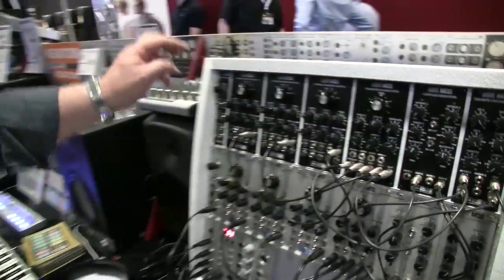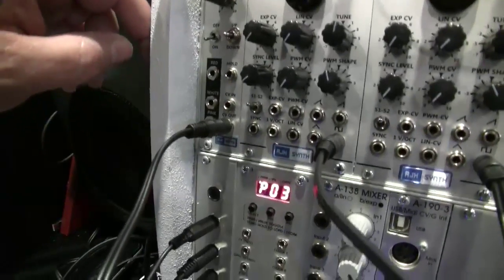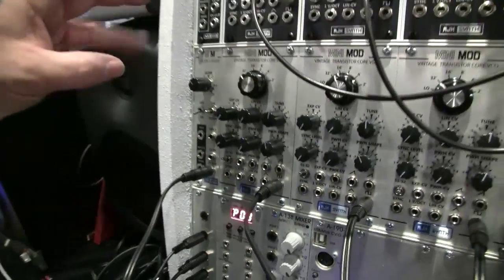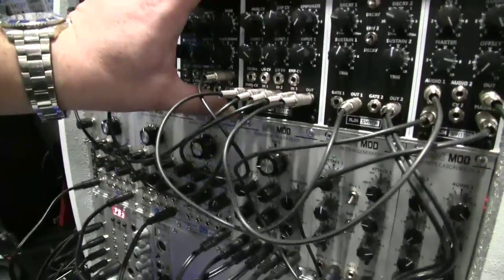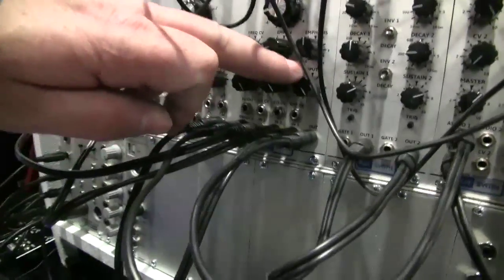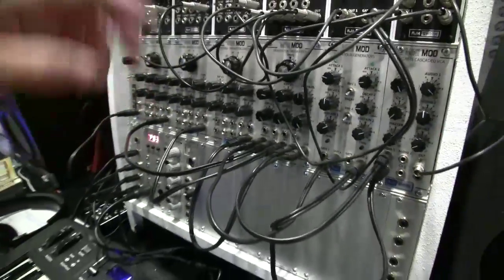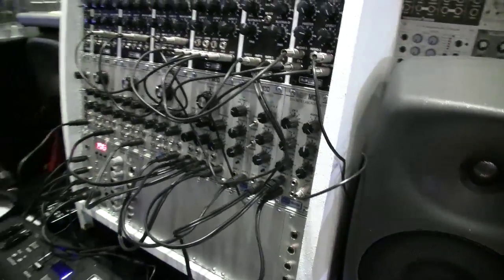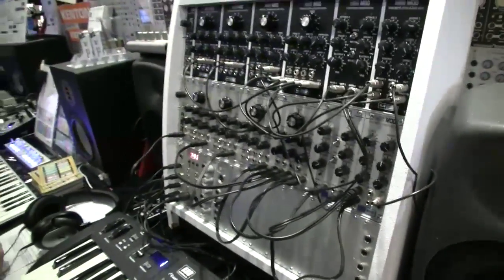MESSE 2015: AJH Synth MiniMod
MESSE 2015: AJH Synth MiniMod A Mini Moog Model D in your eurorack